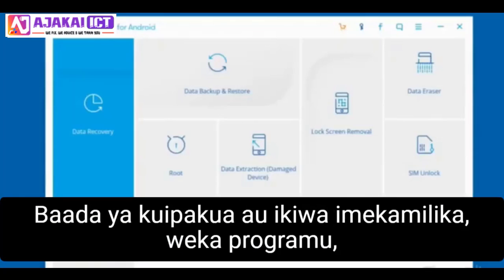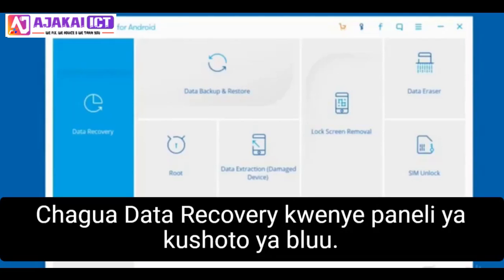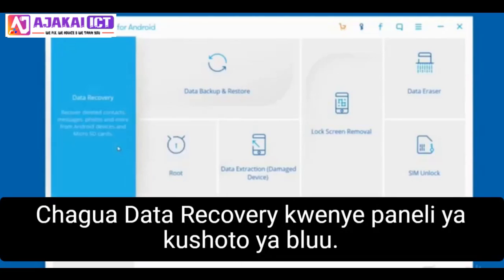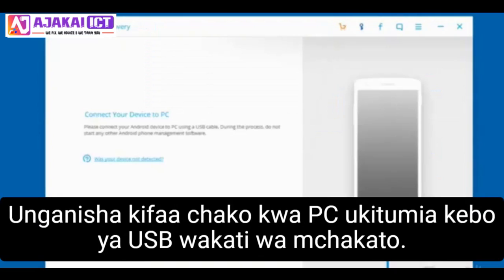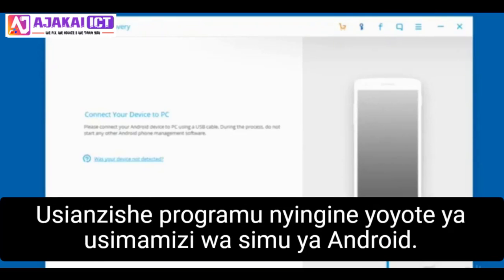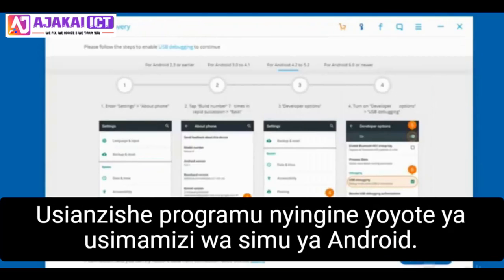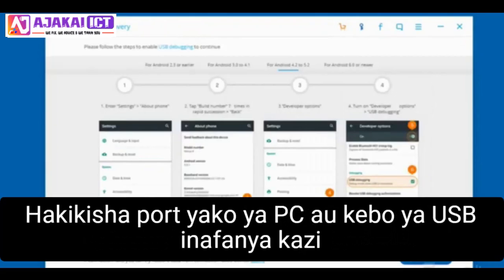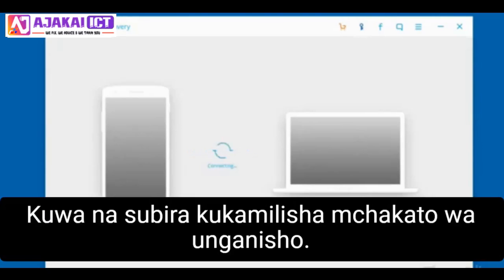Mbinu Iliyojificha Ya Kurudisha Vitu Vilivyofutwa Kwenye Simu[Hidden Trick To Recover Deleted Item]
Wakati mwingine hutokea kwamba kidole chako kinateleza na kufuta faili kwa bahati mbaya kutoka kwa simu yako ya Android. Au, baadhi ya faili zimepotea kwa sababu ya hitilafu za mfumo, mashambulizi ya virusi, au uwekaji upya wa simu. Katika hali kama hizo, maumivu ya kichwa yanaweza kukupata. Katika video hii, tutajifunza jinsi ya kurejesha faili zilizofutwa kama vile anwani, picha, video na ujumbe kwenye simu yako ya Android.

ENGLISH.
Sometimes it happens that your finger slips and accidentally deletes files from your Android phone. Or, some files have gone missing due to system glitches, virus attacks, or a factory reset. In such cases, a headache may strike you. In this video, we're going to learn how to recover deleted files like contacts, picture, videos, and messages  on your Android phone.
Kwa msaada zaidi unaweza uka comment au tembelea [For more help you can comment or visit]: